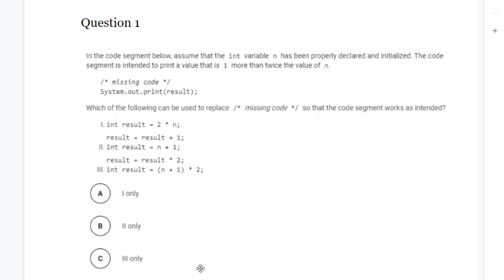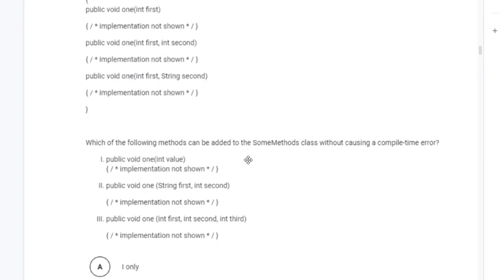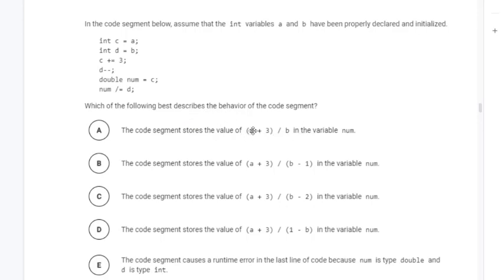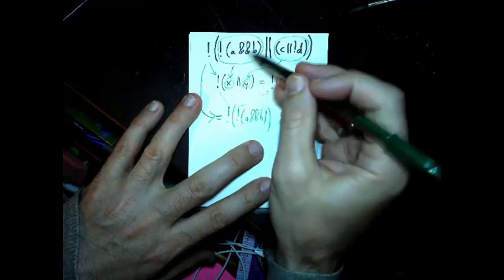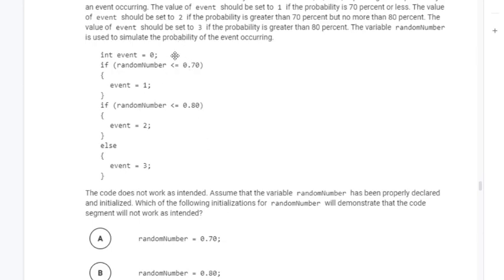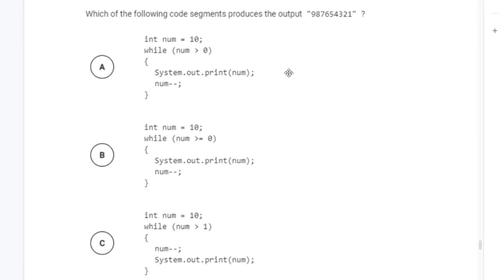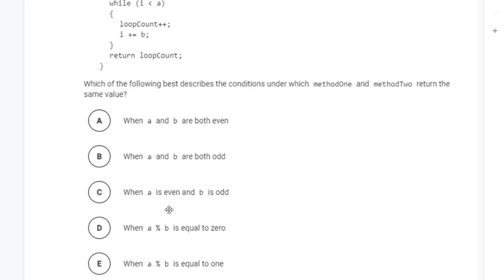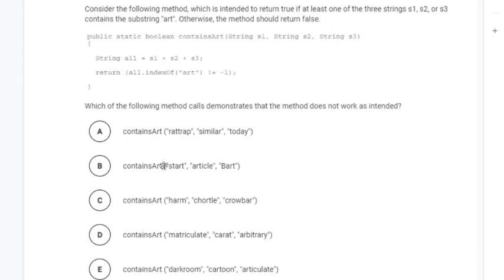AP CSA Midterm MCQ Solutions